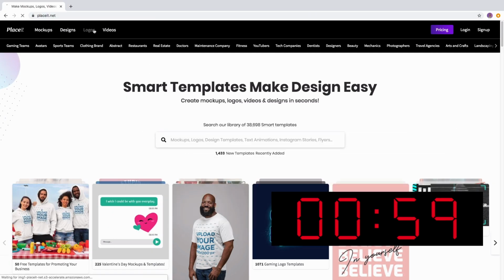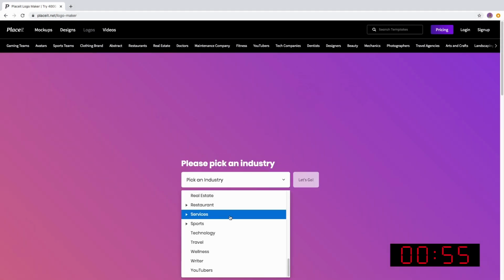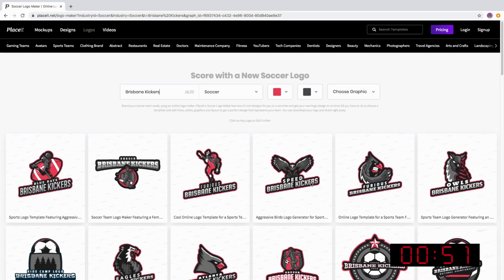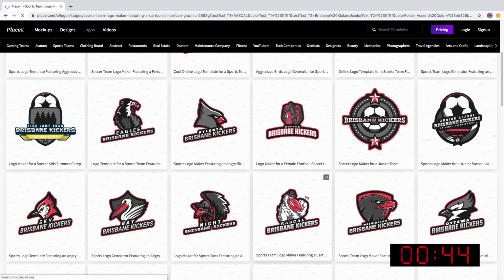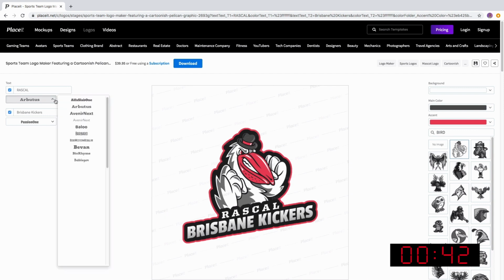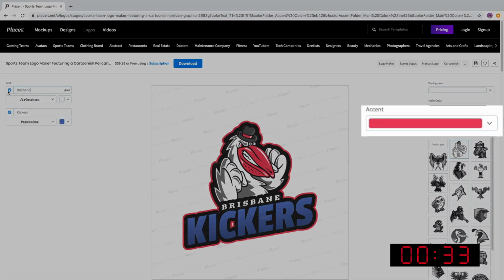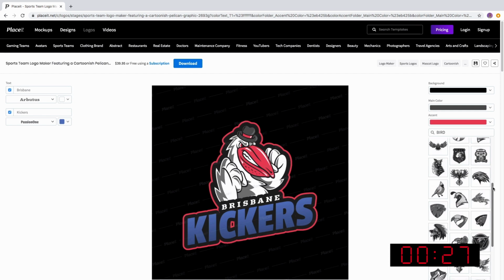How to Make a Sports Logo Design - Placeit Tutorial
This Is How You Make & Sell Your Super Bowl Gear for this Football Season

Create some awesome assets to promote your brand effectively Sale banners, Videos, Flyers, T-Shirt Mockups and so much more! With Placeit's online design tool you can as many ads as you need.